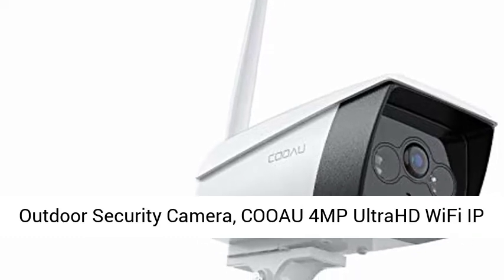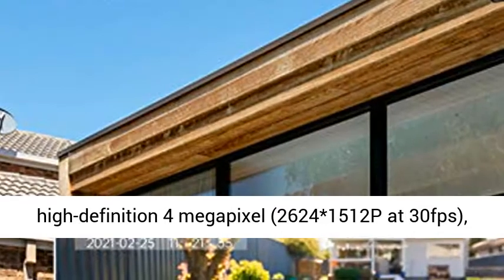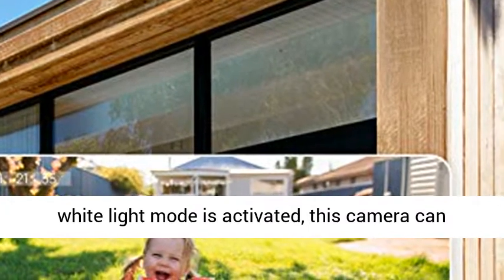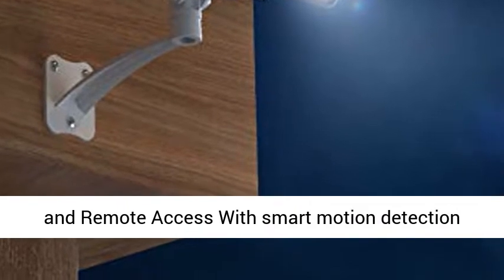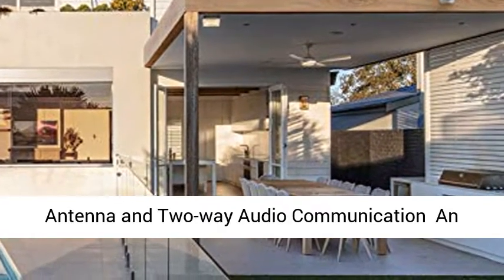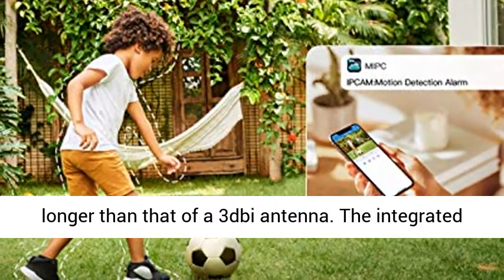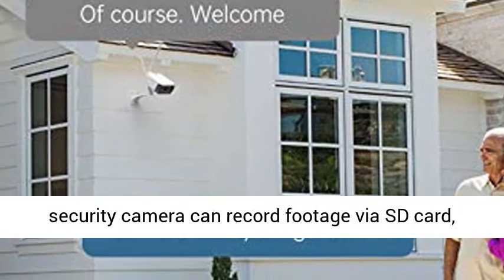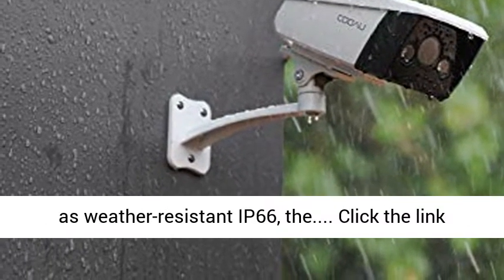Outdoor Security Camera, COOAU 4MP UltraHD WiFi IP Home Surveillance Cameras, ColorIR Night Vision,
Outdoor Security Camera, COOAU 4MP UltraHD WiFi IP Home Surveillance Cameras, 2624x1512, ColorIR Night Vision, IP66 Waterproof, 5dBi Antenna, Motion Detection, 2-Way Audio, SDCloud, Work with Alexa 🌙【4MP UltraHD and Color/IR Night Mode】 The COOAU outdoor security camera, with high-definition 4 megapixel (2624*1512P at 30fps), a 1/2.7 inch industrial color CMOS image sensor and 4-megapixel lens with 8-fold digital zoom technology, provides you clearer images than those of 1080P camera even under the 8x zoom. When the white light mode is activated, this camera can capture full-color videos up to 98.4 feet even in dark environments.
🏃 【Smart Motion Detection and Remote Access】With smart motion detection technology, the COOAU 4MP security camera supports real-time recording and user notification when motion is detected via the camera. The recorded video can be displayed on almost devices (such as iOS, Android, and Apple TV) to keep you firmly informed of the footage anytime and anywhere.(The camera need power supply to be plugged in, which is included in the package.
📶【High-gain 5dbi Antenna and Two-way Audio Communication】 An upgraded 5dbi antenna is designed for the COOAU wifi outdoor camera to enhance Wi-Fi reception and connection stability. Meanwhile, the connection distance of Wi-Fi can be 9.8 feet to 16.4 feet longer than that of a 3dbi antenna. The integrated microphone provides 360-degree audio with noise and echo cancellation, allowing you to achieve two-way audio communication through the COOAU IP outdoor camera.
🌨️【Smart H.264 Coding Technology and IP66 Weatherproof】 The COOAU wifi security camera can record footage via SD card, Cloud Storage, or Cloud Box. Equipped with the Smart H.264 video coding technology, it can efficiently record and store clear HD videos when motion is detected even in low bandwidth. Designed as weather-resistant IP66, the working temperature of this camera is between -13℉ to 140℉, to keep on guarding your home all-weather-ready.
✔️【Secure Encryption with Amazon Alexa Support】 Thanks to 1024 bit dynamic encryption technology, the COOAU wireless wifi outdoor camera can ensure all video transmissions secure and stable between the camera and your authorized viewing devices, and prevent unauthorized parties from accessing your camera. Besides, the COOAU wireless wifi security camera is compatible with Amazon Alexa, allowing you to access your footage with high security."